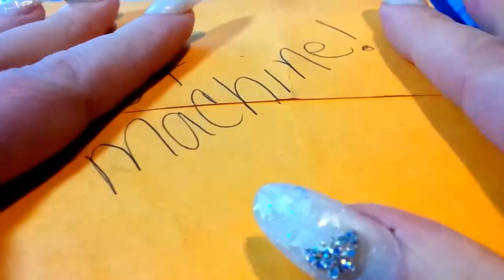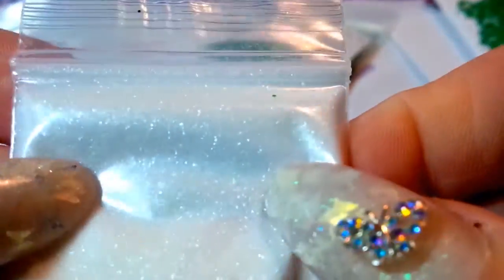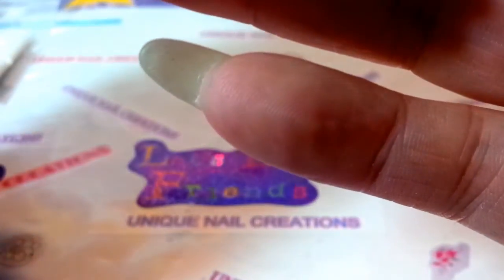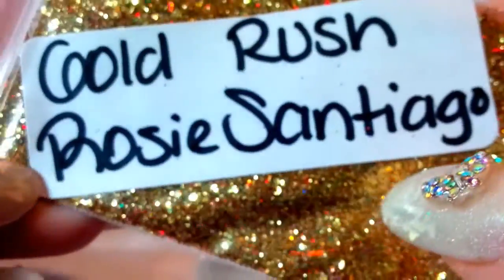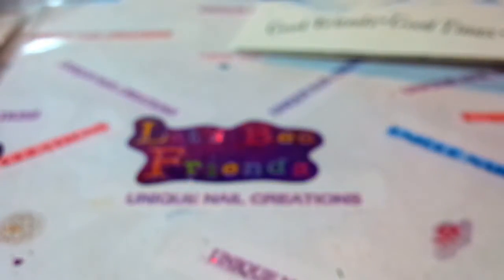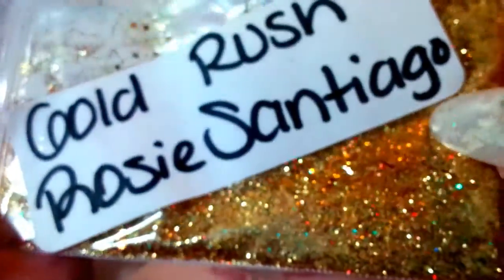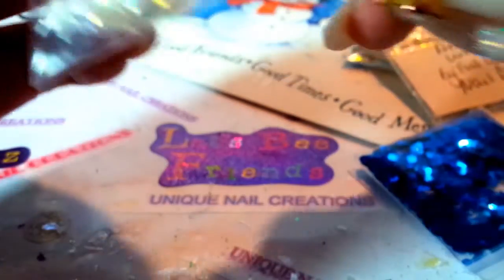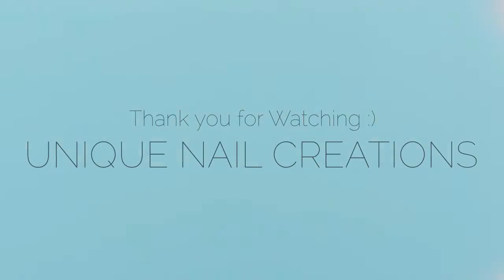Charlie Brown Swap Back Form East Coast Nail Diva Liz~ Unique Nail Creations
I love it all :)
Thanks everyone for watching
Cheryl